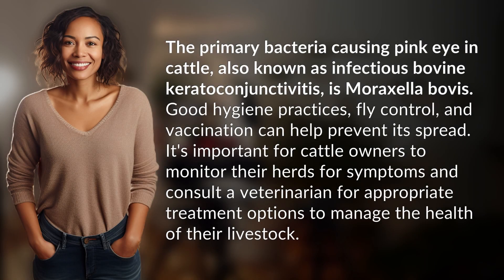What bacteria causes pink eye in cattle?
Preventing Pink Eye in Cattle: Bacteria and Prevention Tips 👉 Preventing Pink Eye in Cattle 👉 Discover the primary bacteria causing pink eye in cattle and learn essential prevention tips to protect your livestock's health. Find out how good hygiene practices, fly control, and vaccination can make a difference in preventing the spread of Moraxella bovis. Watch now!

Laura S. Harris (2024, February 14.) What bacteria causes pink eye in cattle?
    🌐 AskAbout.video